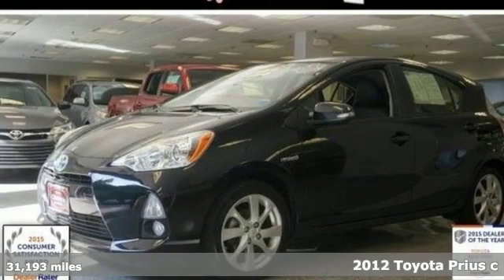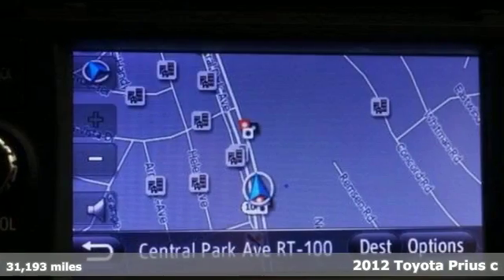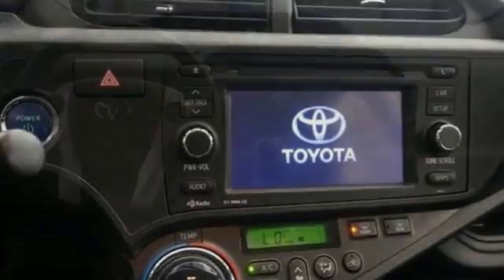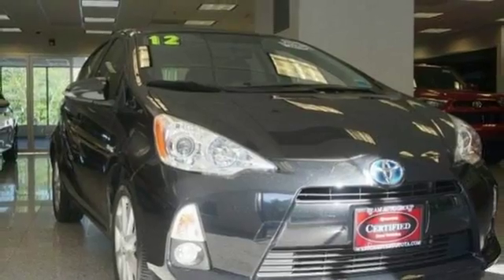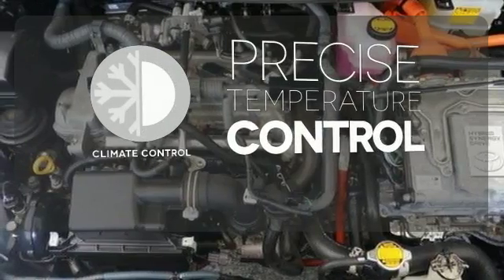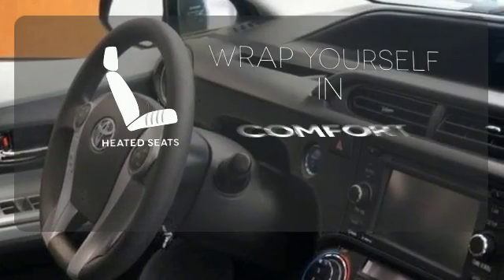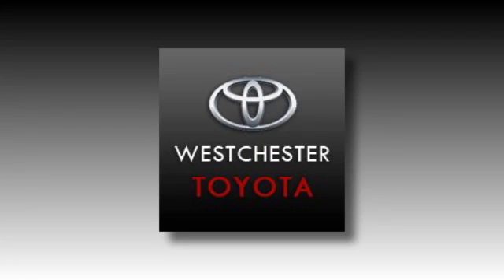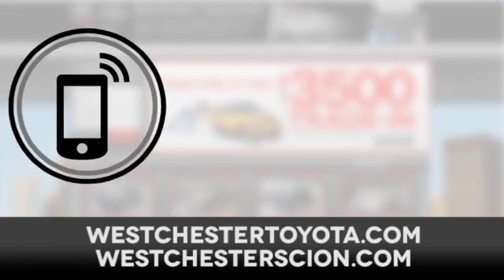Used 2012 Toyota Prius c Yonkers NY, NY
Year: 2012
Make: Toyota
Model: Prius c
Trim: Four
Engine: 4 Cyl - 1.5L
Transmission: Variable
Color: Black Sand Pearl
Interior: Black
Mileage: 31193
Stock #: WU19423
VIN: JTDKDTB33C1012583
Never worry on the road again with anti-lock brakes, traction control, side air bag system, and emergency brake assistance in this 2012 Toyota Prius c Four. It comes with a 1.5 liter 4 Cylinder engine. Comes with CARFAX Buyback Guarantee. This vehicle also comes with 100,000 warranty miles, and 7 warranty years and has been subjected to a rigorous, 160 -point inspection for condition and appearance. It has a black exterior and a black interior. Now you can be your own meteorologist with climate control. Step into the sun without leaving the car...this vehicle has a sunroof! The Black leather interior combines durability and elegance. This vehicle comes with a built-in navigation system! According to a review from New Car Test Drive, Bluetooth and steering wheel controls for it are standard on every Prius c, while the top two models get Entune, Toyota's telematics system. Call today to take this one out for a spin! REST ASSURED Every vehicle at Westchester Toyota Scion has been literally hand selected by our General Manager. Each vehicle is put through a series of multi-point inspection tests. Upon successful completion each takes a trip through our Auto Spa where it is fully detailed and delivered just like new. You CAN buy with confidence. We would love the opportunity to earn your business.

Address:
2167 Central Park Avenue